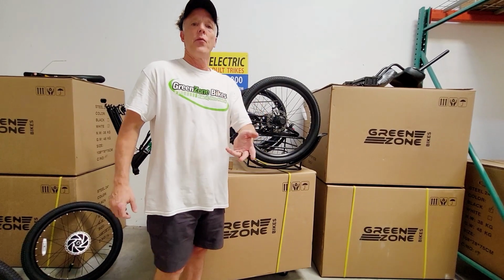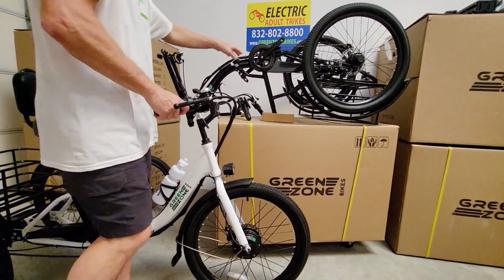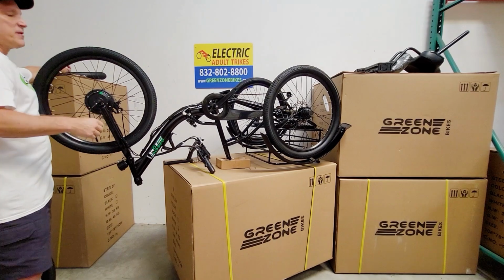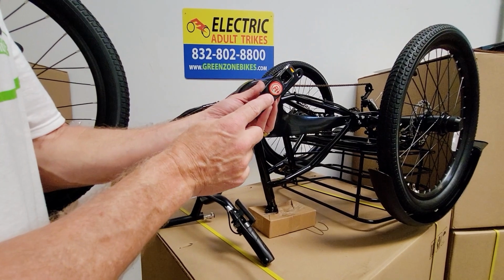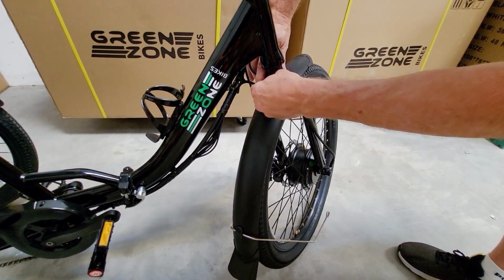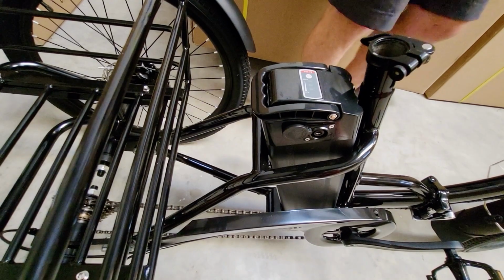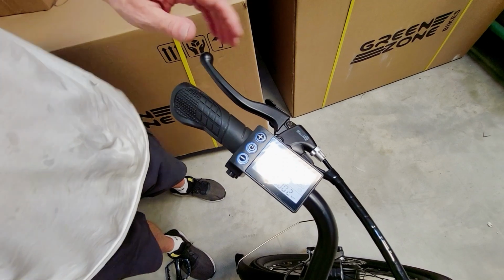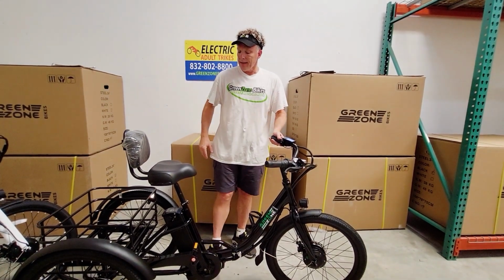GreenZone Bikes Electric Folding Trike SetUp Video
GreenZoneBikes.com